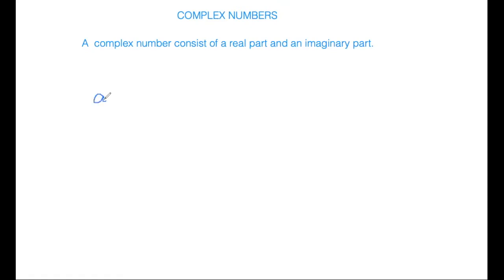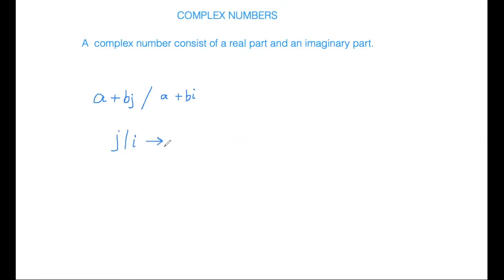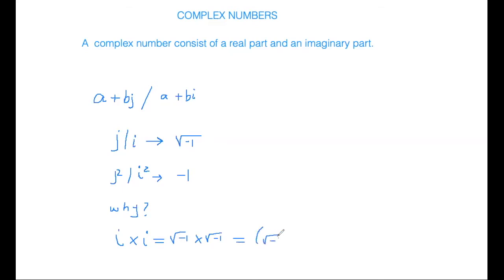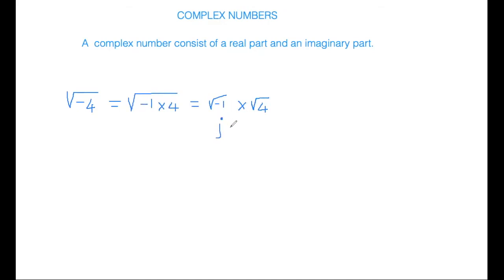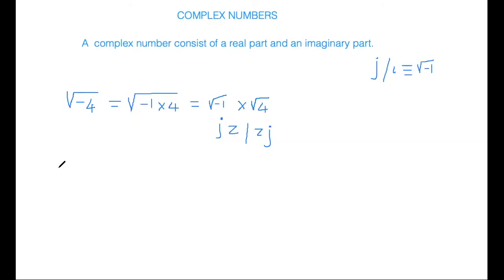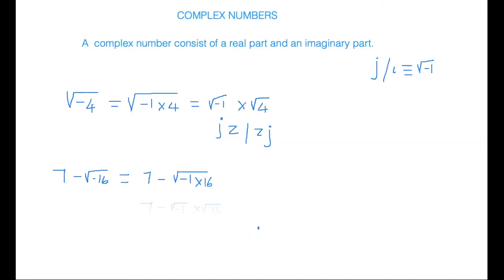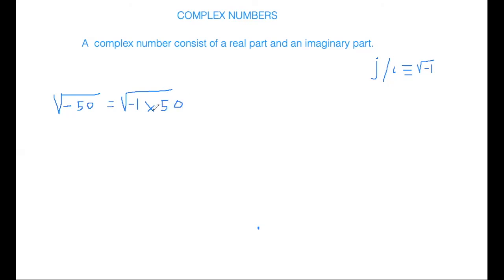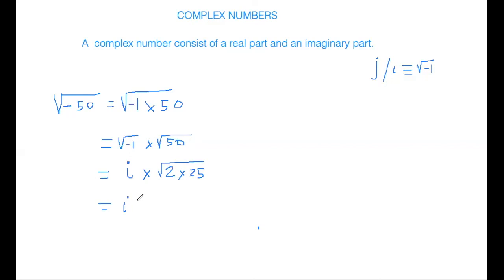INTRODUCING COMPLEX NUMBERS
This video is about complex numbers, introducing real part and imaginary part.